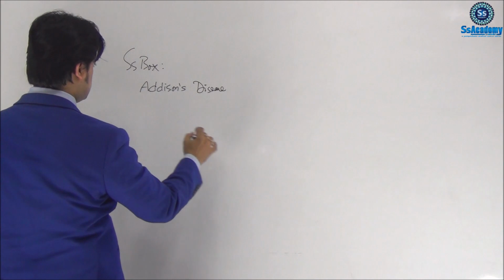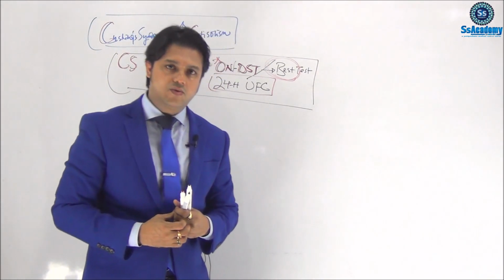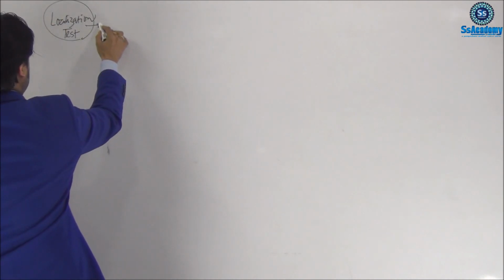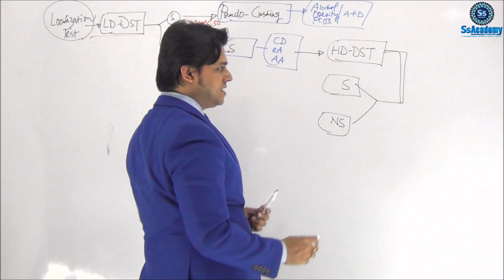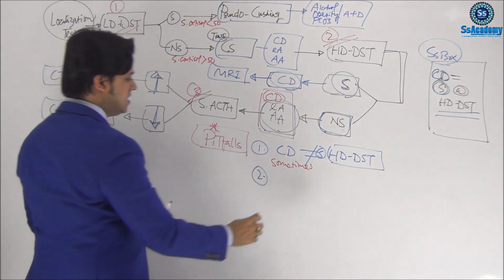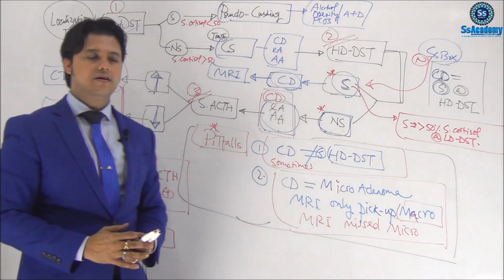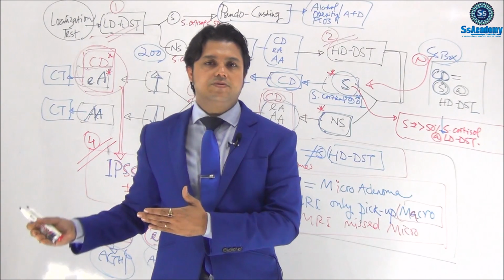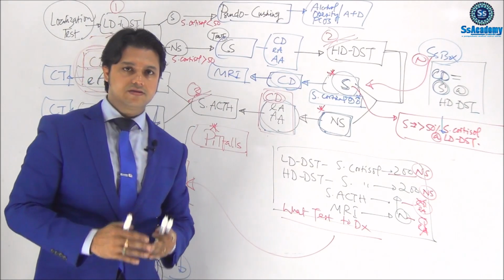MRCP (UK) | Endocrinology Cushing's syndrome Disease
► World's 1st Complete e-Course for MRCP(💻 MRCP UK | PART-1 & 2 | A COMPLETE ONLINE COURSE !

🎆 Best Course Ever ! Join Now